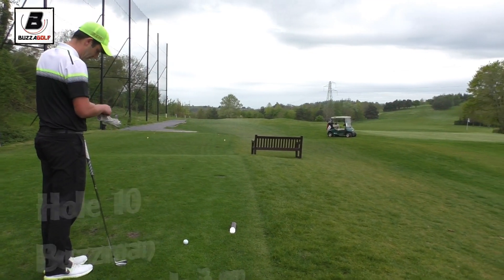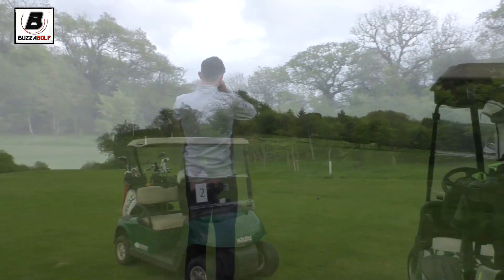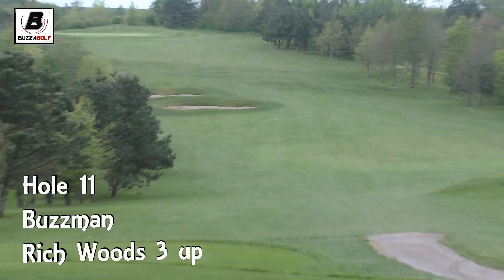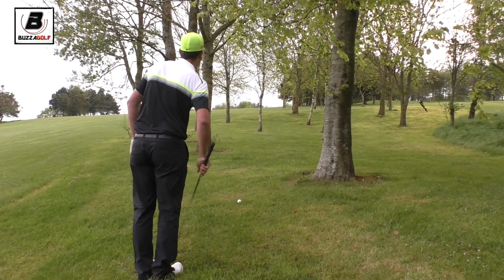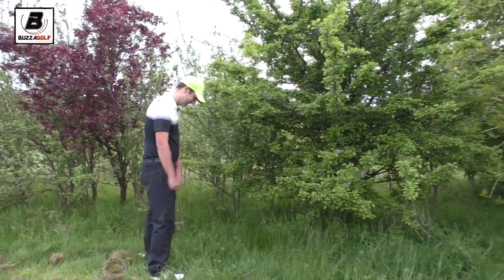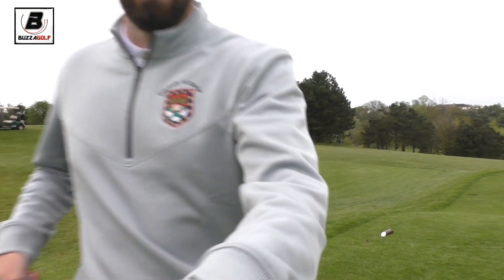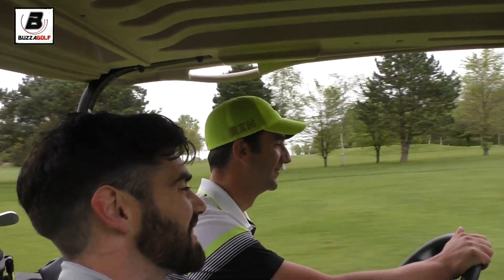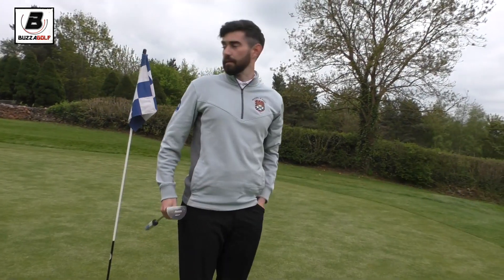Let's Play Matchplay | Dainton Park Rematch | Part 4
The Buzzman needs to get something going as Rich Woods has decided to bring his hot putter again!!!